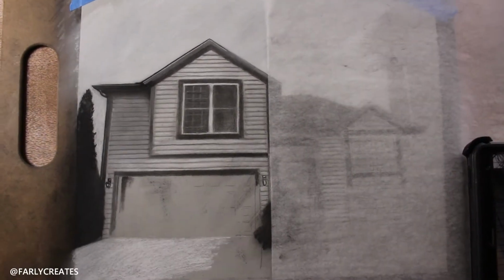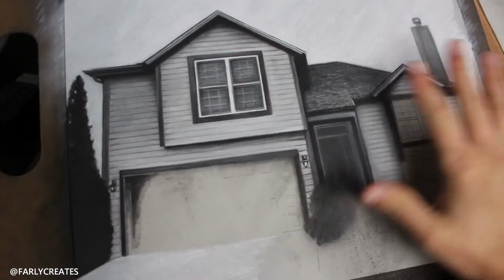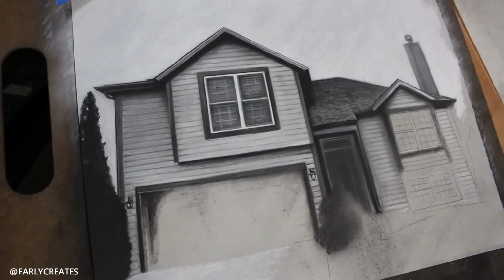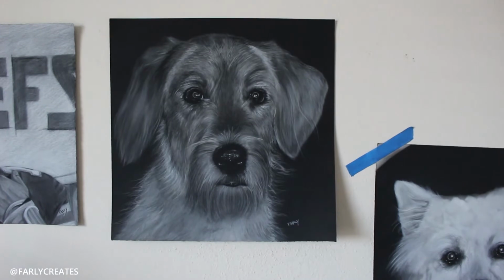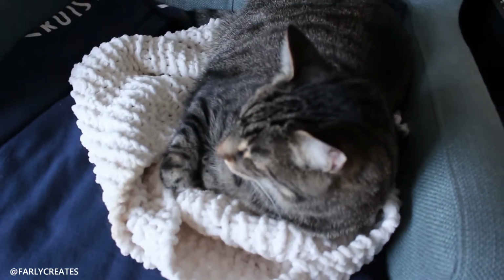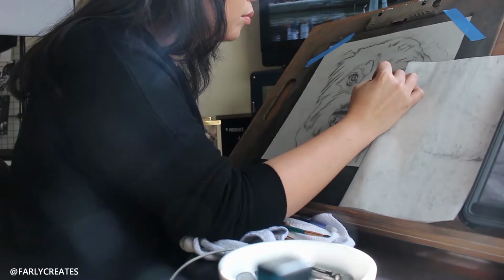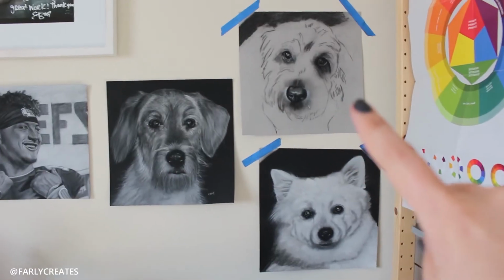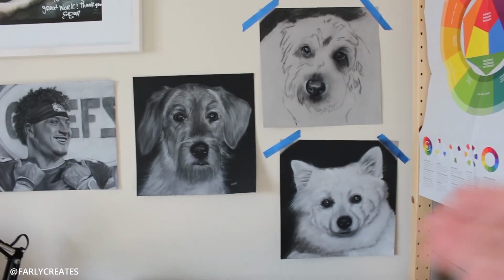Frame of Mind 003 (VLOG): Finishing Commissions + Coffee Time + Self Care!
FINALLY another video from me. There's been a lot going on in the world. I hope you enjoy this peek into my life while Covid-19 has us all under lock down.

Farly

☾ Camera: Canon Vixia HF G20, Canon M100
☾ Microphone: Yeticaster Blue
☾ Editing: Premiere Pro